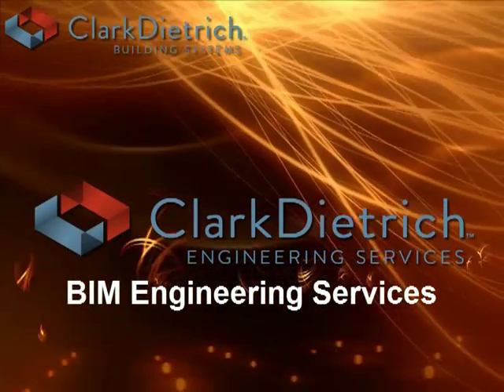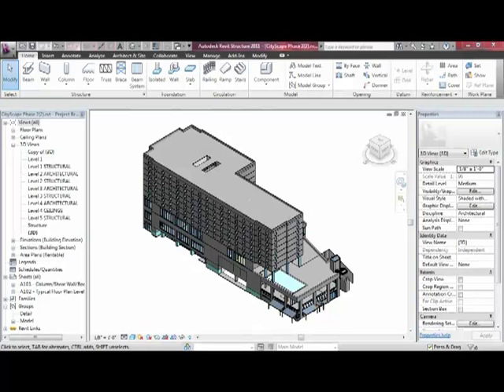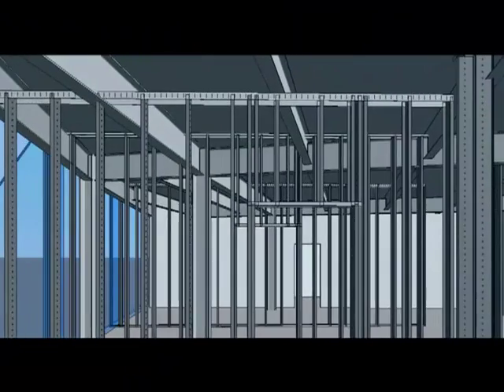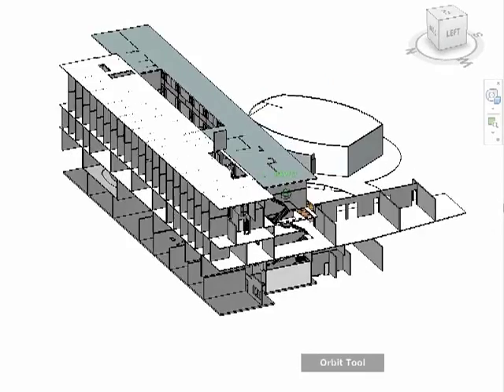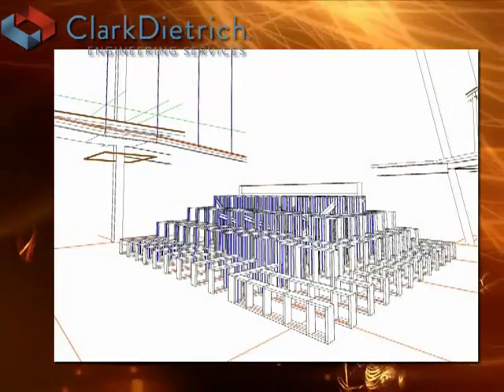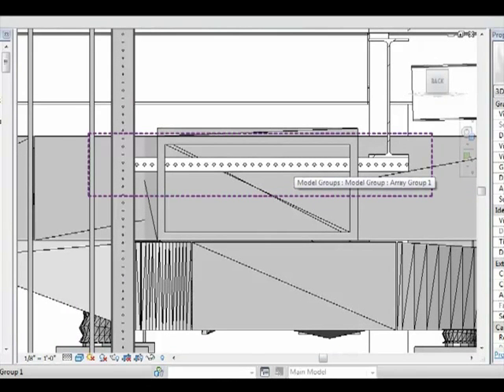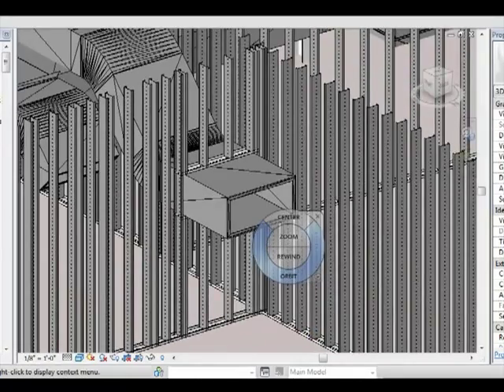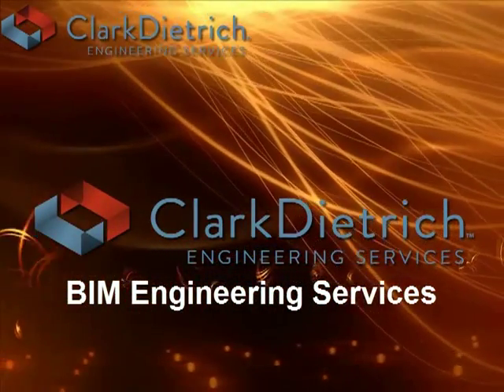ClarkDietrich BIM Engineering Services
Ready to see a better BIM? With our new add-on tools for Revit,® ClarkDietrich steel framing products can quickly be imported into your designs—along with richer data to enhance project coordination and collaboration.